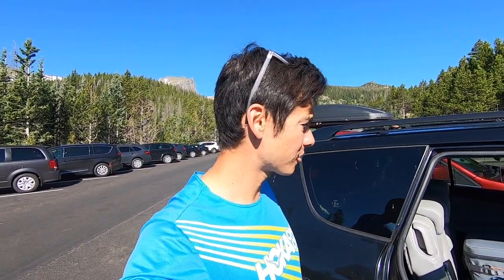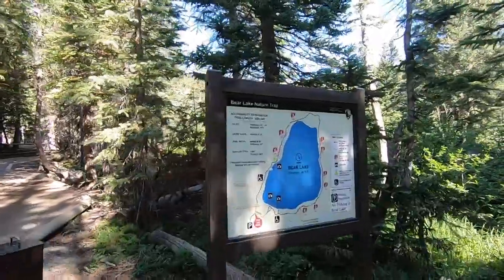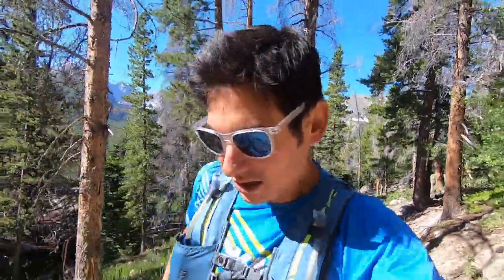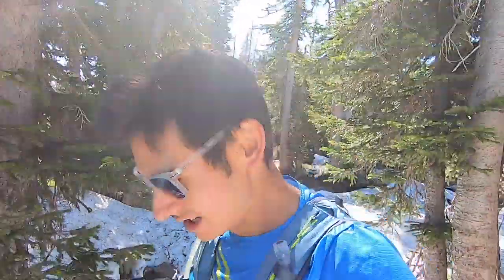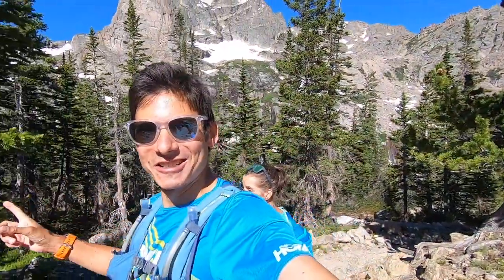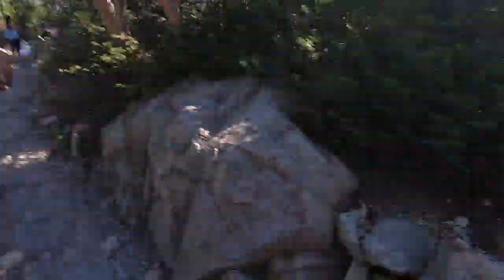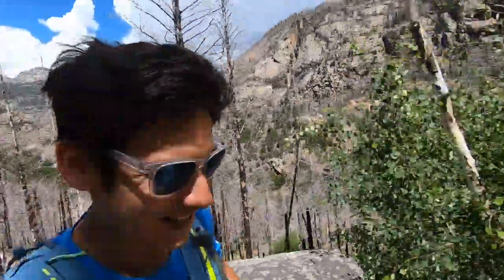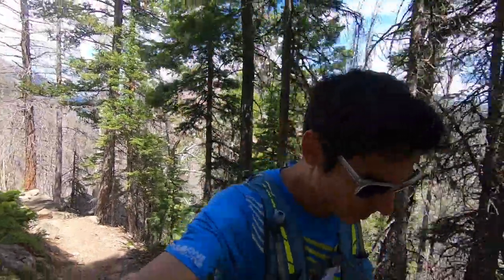Rocky Mountain National Park Adventure Trail Run VLOG! Odessa Lake and more!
High altitude trails, mountains lakes and a training VLOG update!